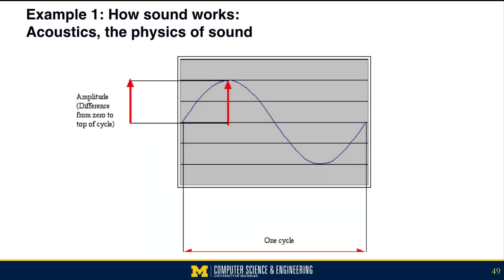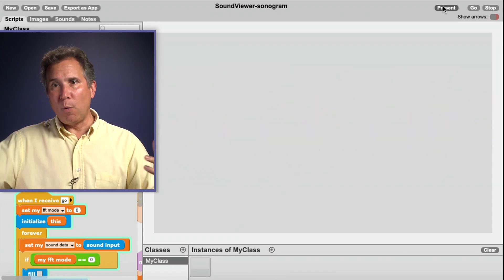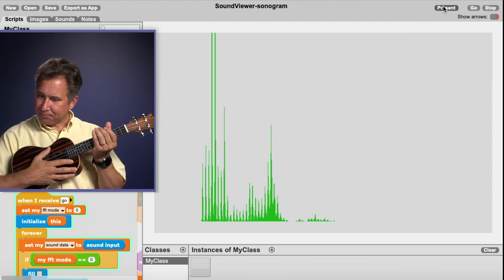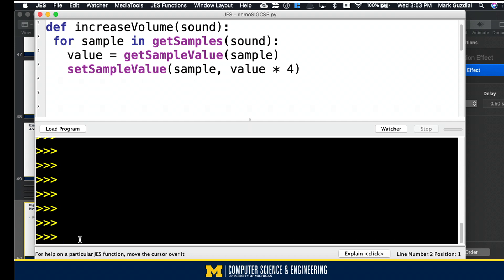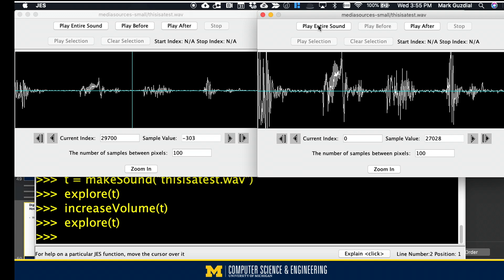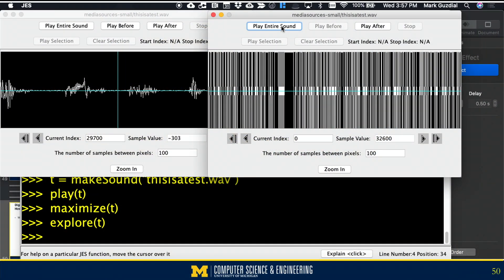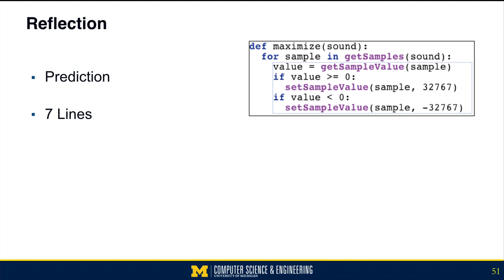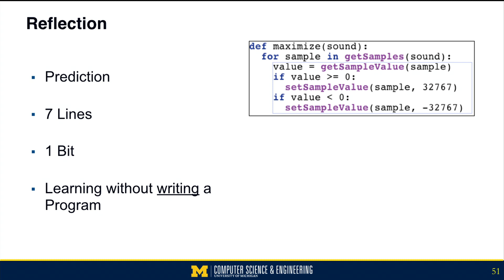How Would Teaching for Computational Literacy Look Different? EXAMPLES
If we were teaching computing for computational literacy, as a way of learning other things, how would that look different? Mark Guzdial, PhD, Professor of Electrical Engineering and Computer Science in the University of Michigan College of Engineering and Professor of Information in the U-M School of Information, discusses some examples of how to shift teaching for computational literacy.

Read Professor Guzdial's "Computing Education Research Blog"